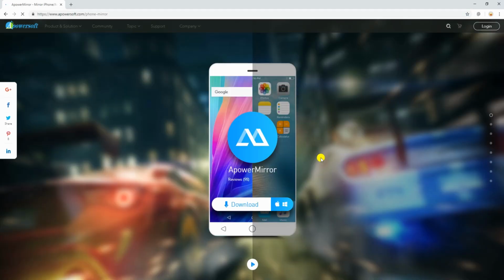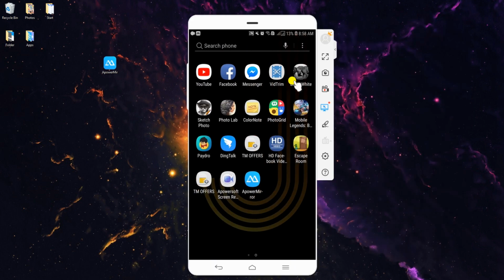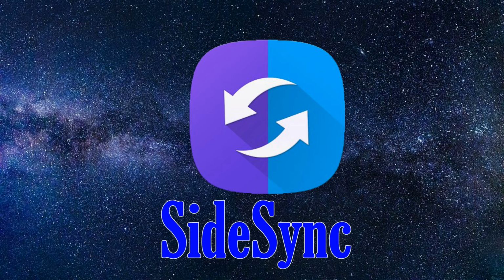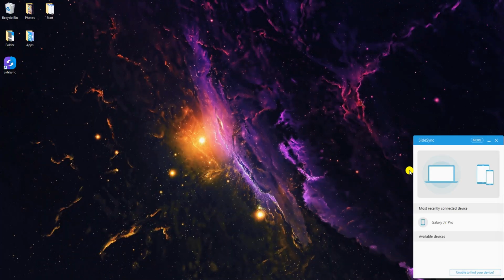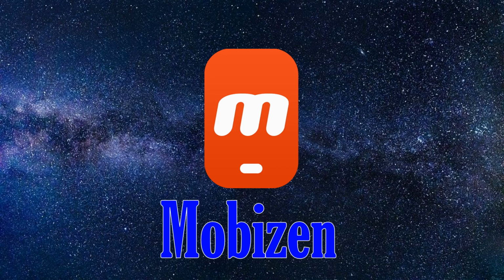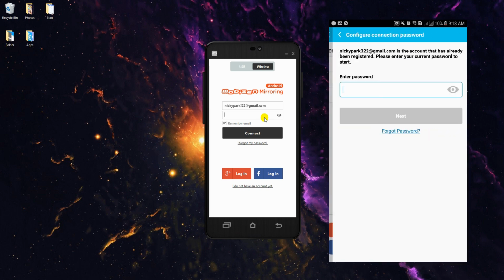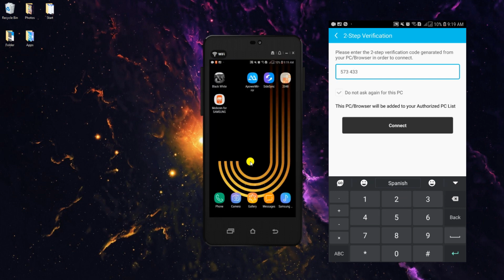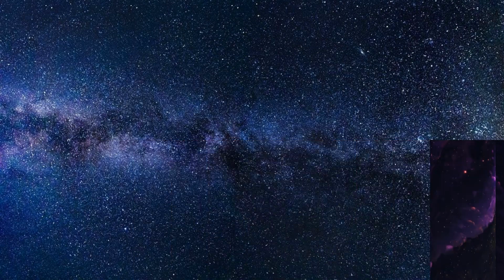Top 3 Screen Mirroring Apps for Samsung Phone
You might wonder how to mirror Samsung phone to PC in order for you to stream media content on a bigger screen. Check out here the best screen mirroring apps which allow you to display your phone to PC with ease.